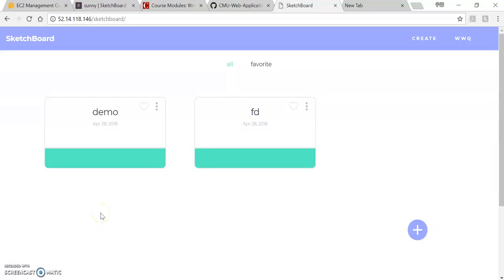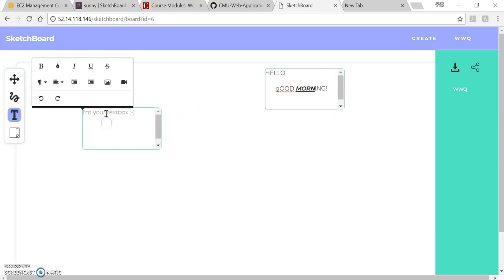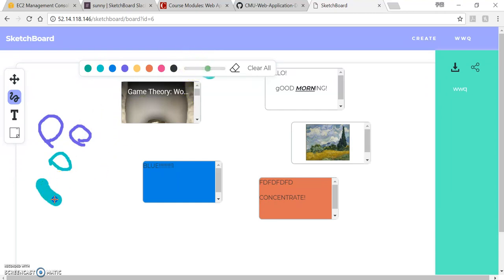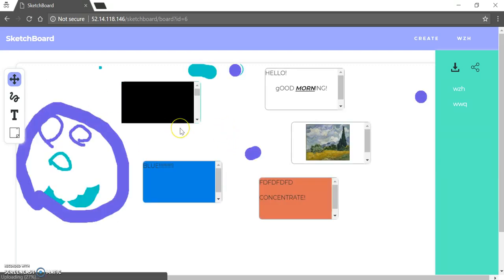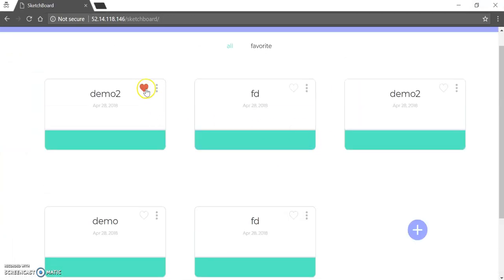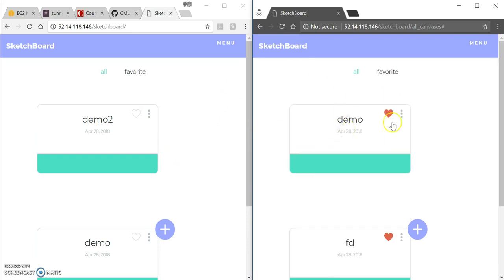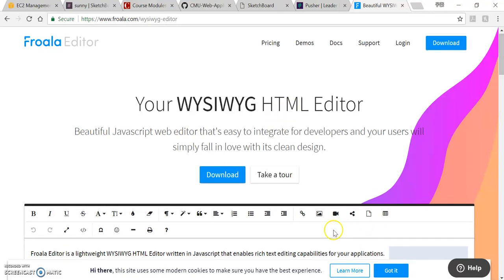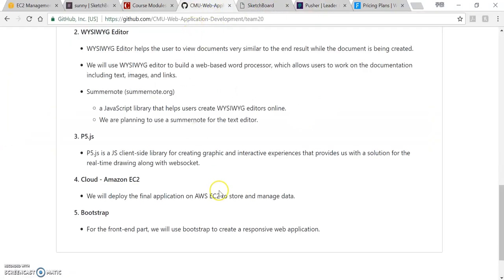SketchBoard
This is video for our project for cmu 17-637. Visit the github and check the codes!